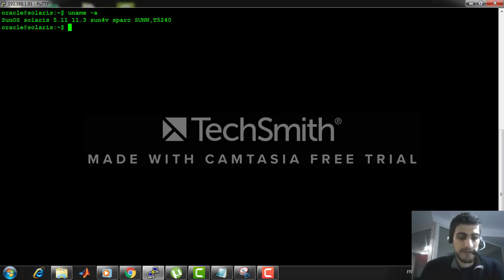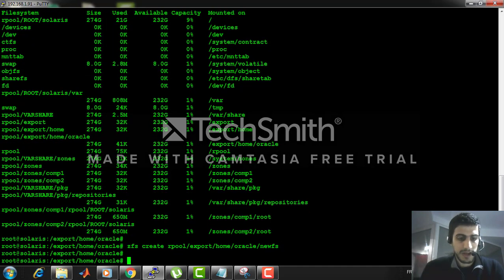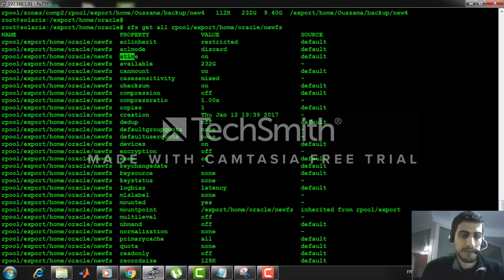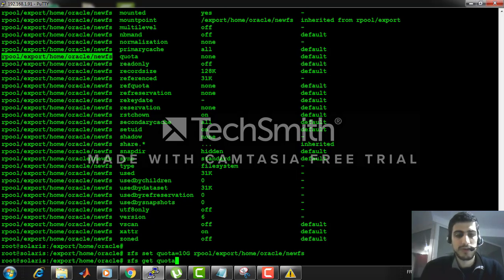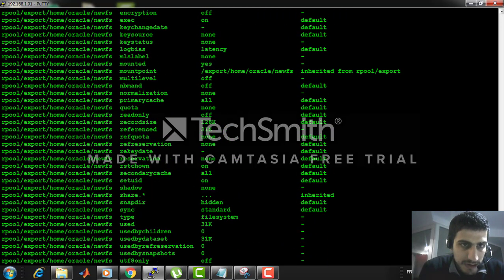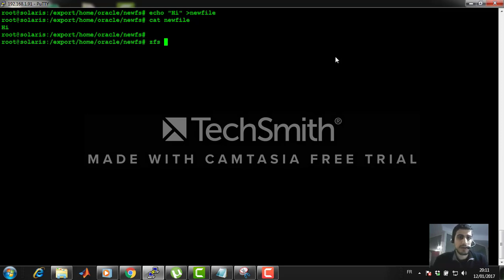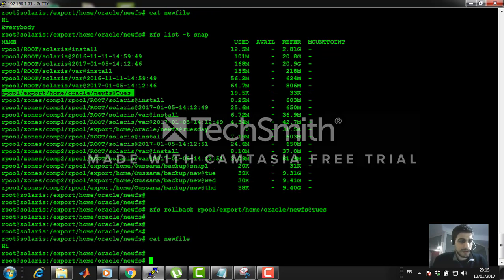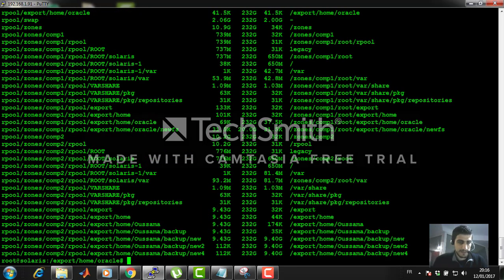Create ZFS filesystem with quotas and snapshot with solaris 11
This tutorial shows how to create a zfs filesystem.
How to get and set zfs parameters such as quota, compression, deduplication.
How to create snapshots and rollback to the original dataset.
How to destroy a zfs filestystem with its snapshot.
Kais Baccour